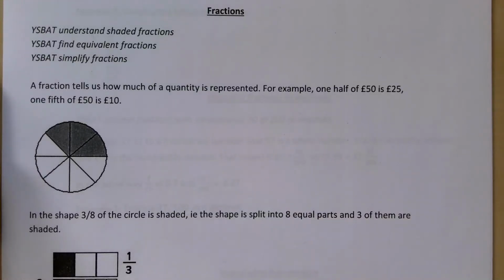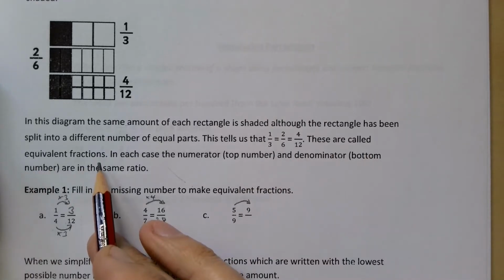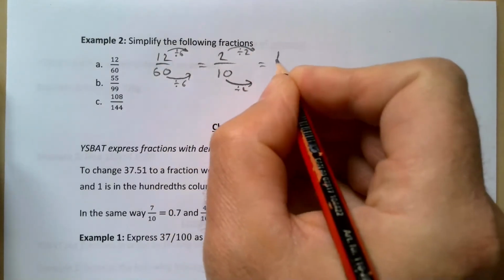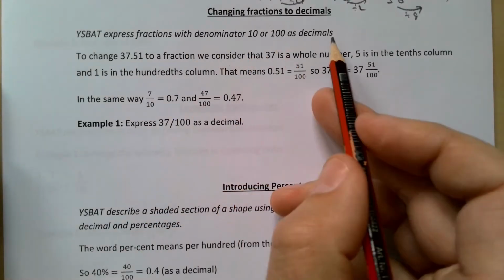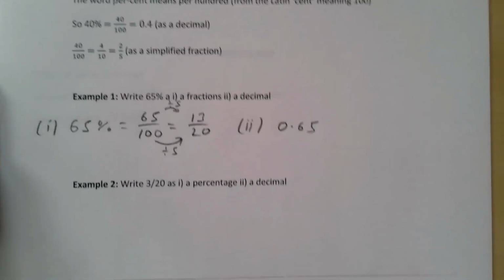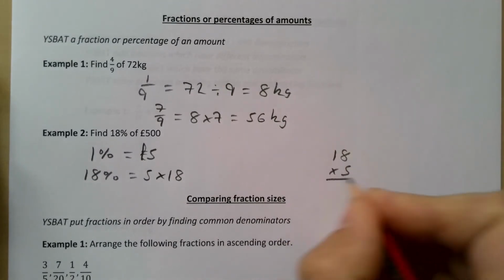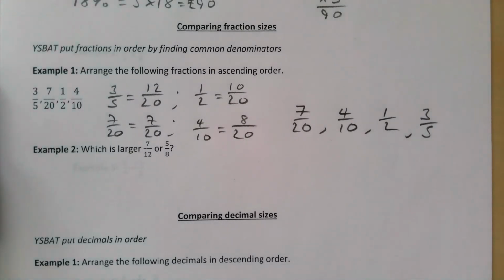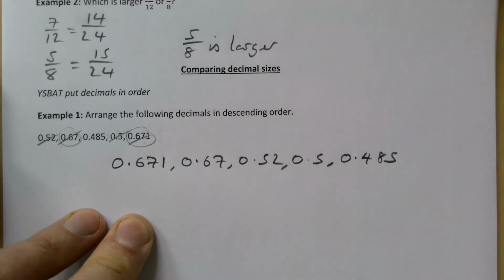CGS - yr8 - notes - cpt 2 - a Equivalent/simplifying fractions decimals % fraction of amount